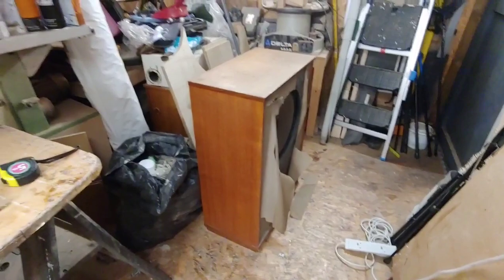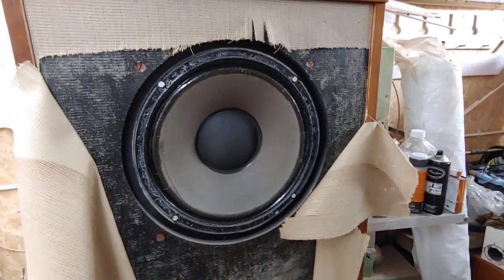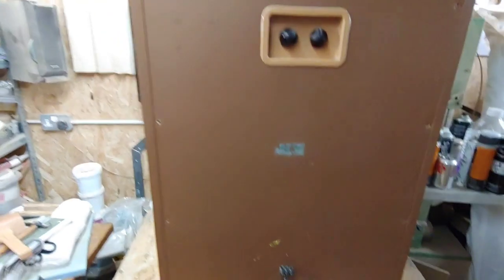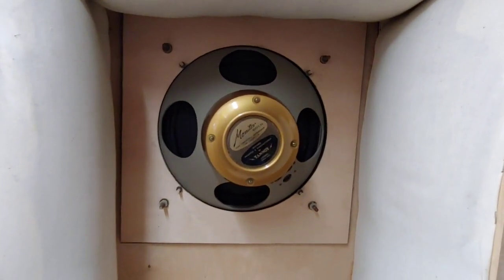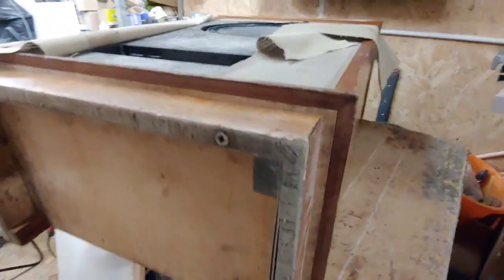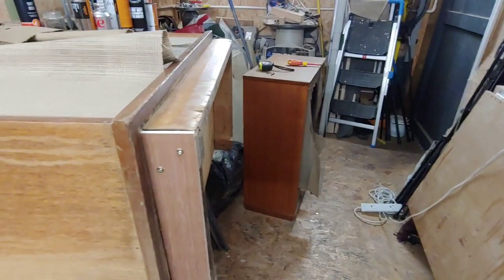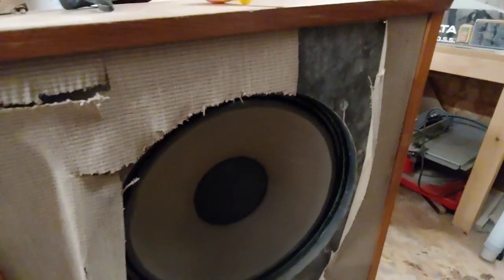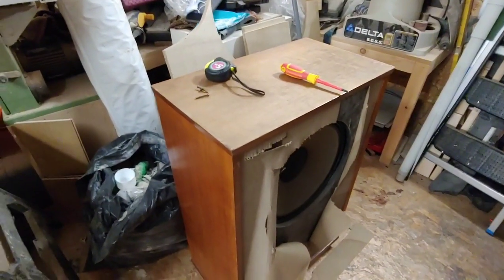Tannoy Monitor Gold Loudspeakers restoration Pre View.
Taking a look at a set of tannoy monitor gold loudspeakers that I'm about to restore the Cabinets .